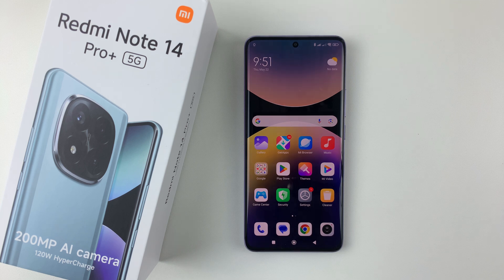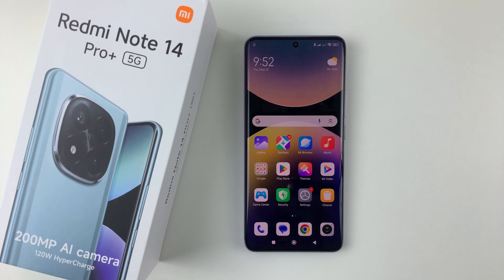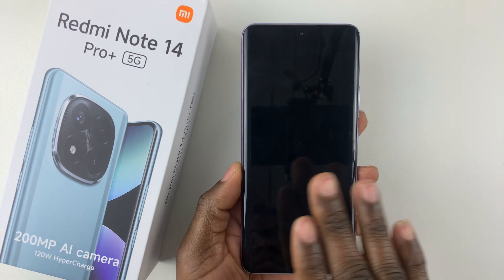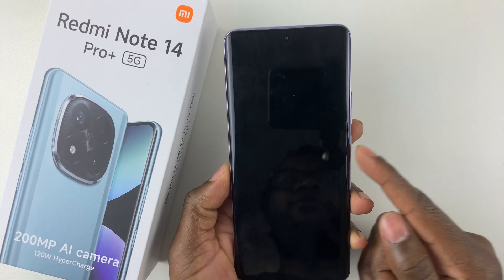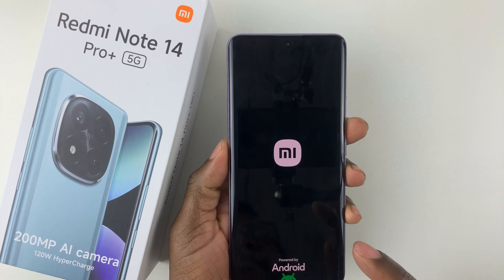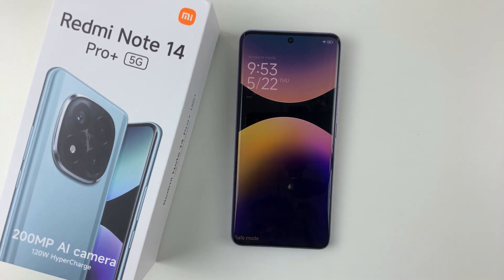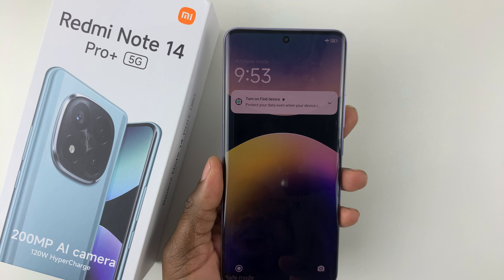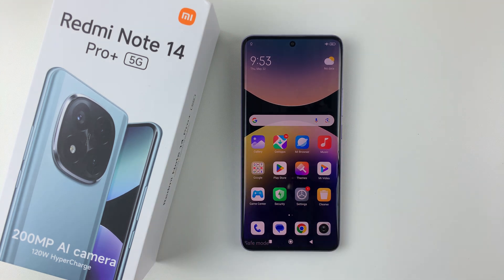How To Enter Safe Mode On Redmi Note 14 / 14 Pro+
Are you experiencing issues with your Redmi Note 14 or Redmi Note 14 Pro+ and need to troubleshoot your device? In this video, I’ll walk you through the step-by-step process of entering Safe Mode on your Redmi device. Safe Mode allows you to temporarily disable third-party apps and identify the root cause of software-related problems.

Whether your phone is lagging, freezing, or restarting unexpectedly, booting into Safe Mode can help you determine if a downloaded app is responsible. This method works for both the Redmi Note 14 and the Redmi Note 14 Pro+.

Redmi note 14

Cell Phone Tripod Adapter